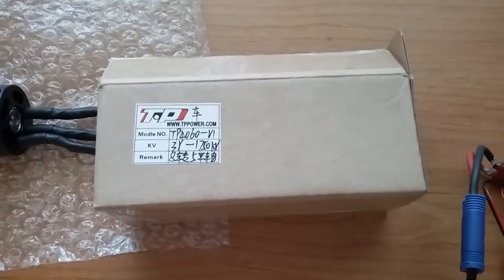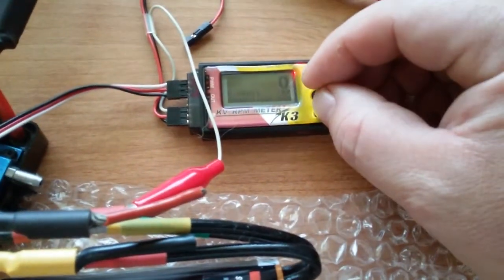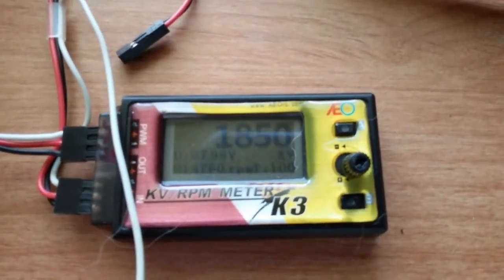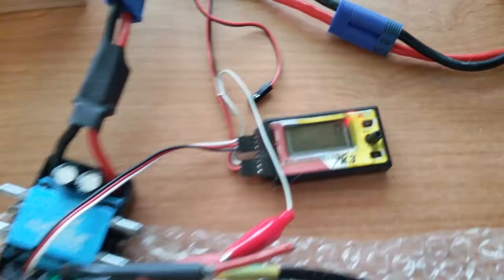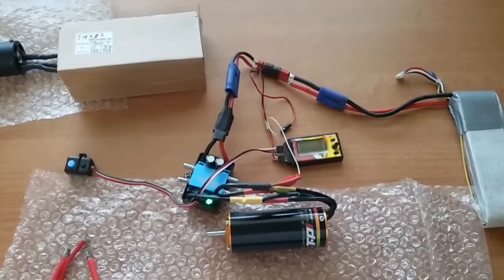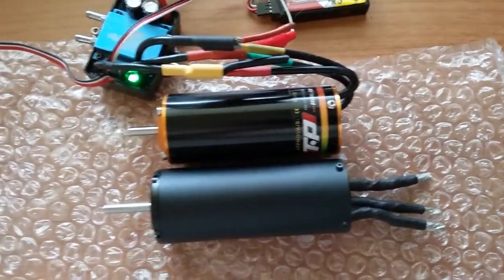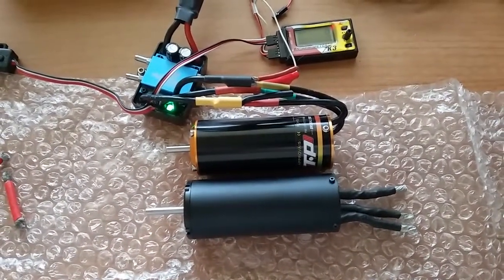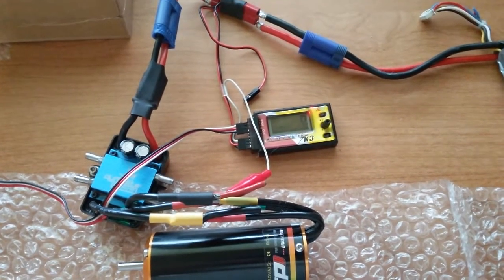TP4060 1750KV kv test + size comparrison to neu 1527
Listed size 40x92-94
Actual size 40x97

All 4 of the TP motors i own are 70-150kv higher then rated,
This is something to keep in mind when picking out a motor.

Most of the neu motors i own are spot on or 100kv higher.

The one leopard motor i tested was 100kv higher.

The two sss motors i tested were 100-150 lower.

Out of all the motors i've tested the dynamite series (pro boat, horizon, losi, fuze)
Have been the most accurately rated usually showing no more then 10-35kv higher
Then their rating.